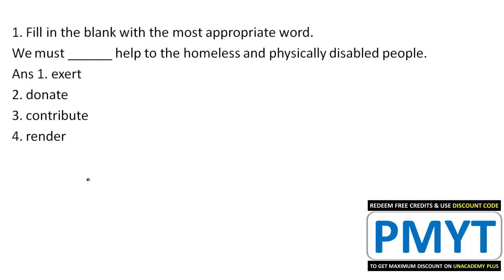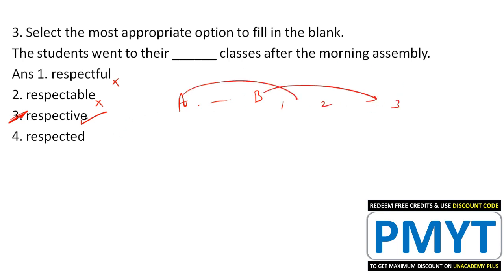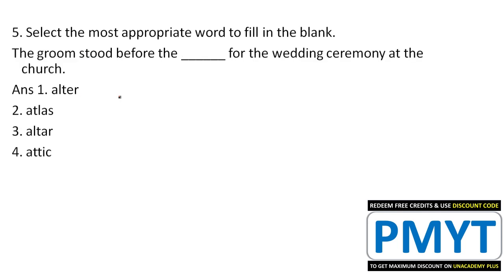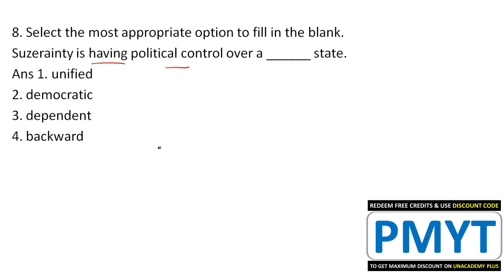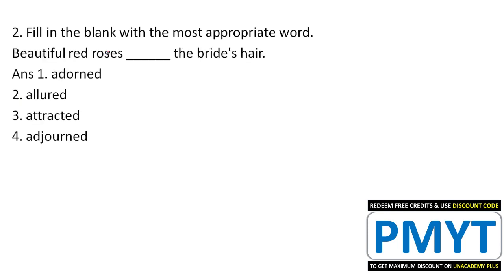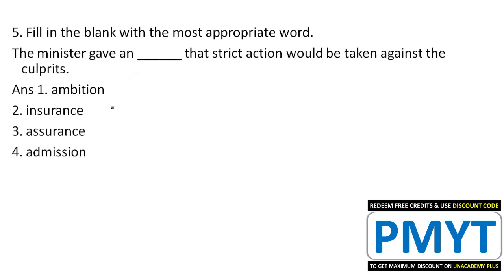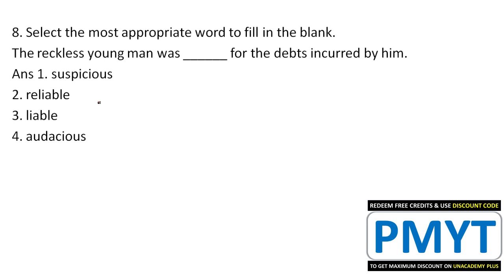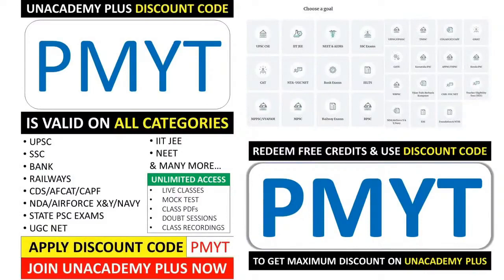All New Pattern Fillers Questions asked by TCS in SSC Exams | SSC CGL English Preparation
Fill out the survey form to share feedback!
Unacademy Plus Subscription Benefits:
1. Learn from your favorite teacher
2. Dedicated DOUBT sessions
3. One Subscription, Unlimited Access
4. Real-time interaction with Teachers
5. You can ask doubts in the live class
7. Download the videos & watch offline
Plus Courses by Abhinay Sharma, Aman Srivastava, Barkha Agarwal, Rani Ma'am, Pratiyogita Mantra, Pawan Rao, Sumit Goyal, Avadhesh Dixit, Varun Awasthi, and others.